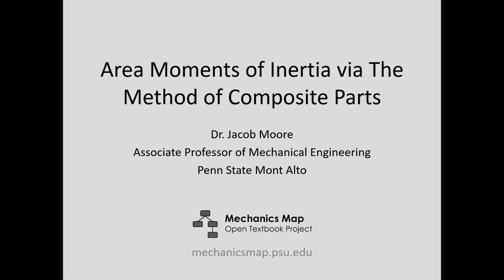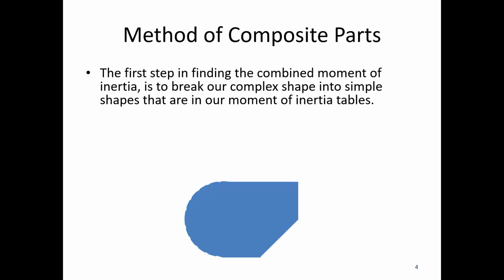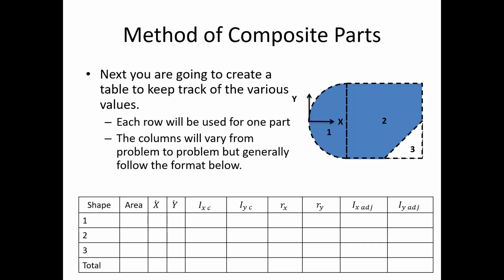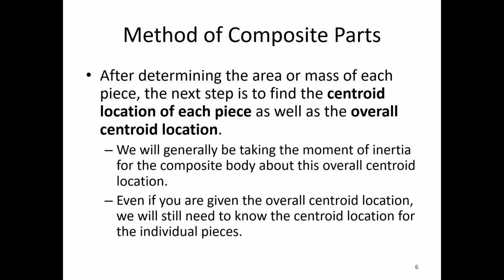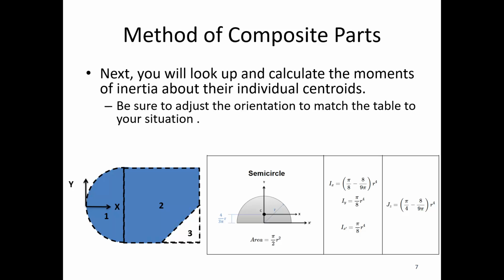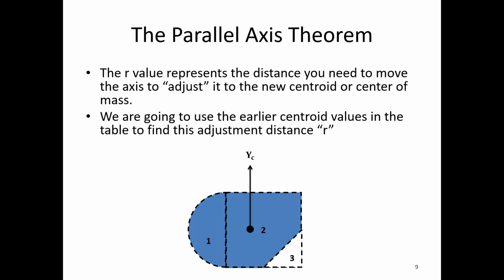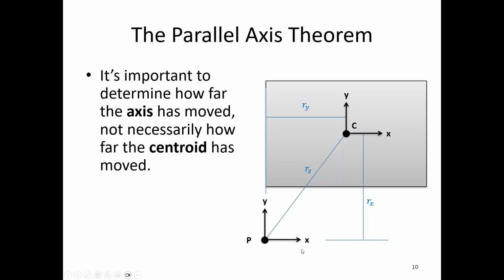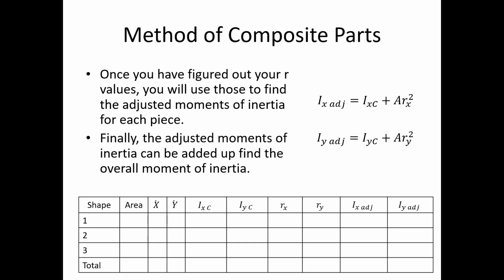A2.9 Area Moments of Inertia via Composite Parts - Video Lecture - JPM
The video lecture for section A2.9, Area Moments of Inertia via Composite Parts. Delivered by Dr. Jacob Moore. Part of the Mechanics Map digital textbook (mechanicsmap.psu.edu)